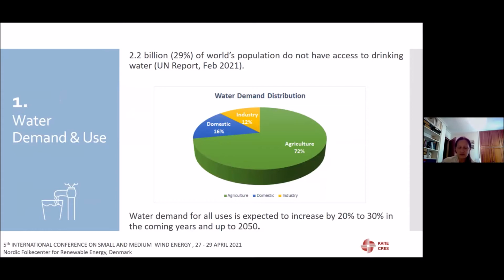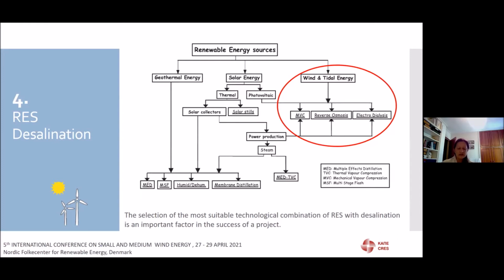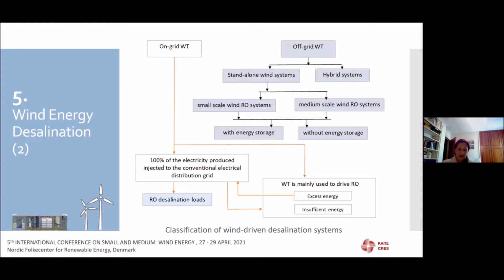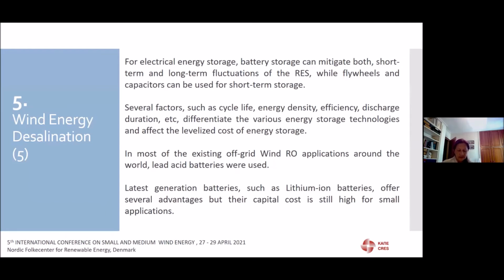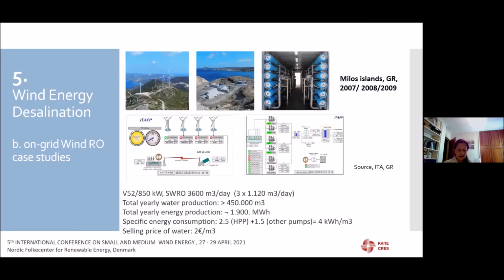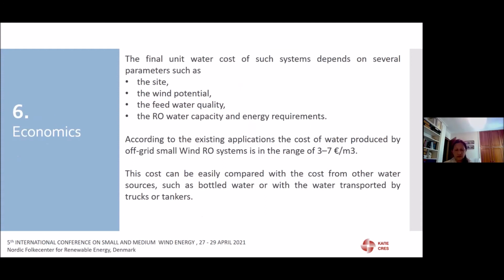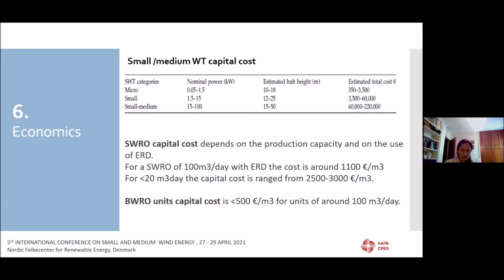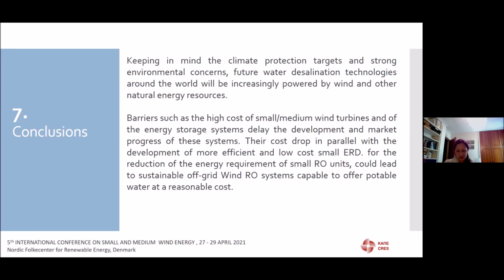Wind Energy & Desalination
Title: Wind Energy - A power source for water production through desalination technology
Speaker: Eftihia Tzen, Wind Energy Department, Center for Renewable Energy Sources & Savings, Greece

The presentation was part of the 5th International Conference for Small and Medium Wind Energy, organized by Nordic Folkecenter for Renewable Energy
the Danish Test and Resource Centre for Small Wind Turbines the Danish Small Wind Association and with the support of the World Wind Energy Association

The conference took place in online form in the period 27-29 April 2021

You can follow Folkecenter's activities on Facebook or through our newsletter